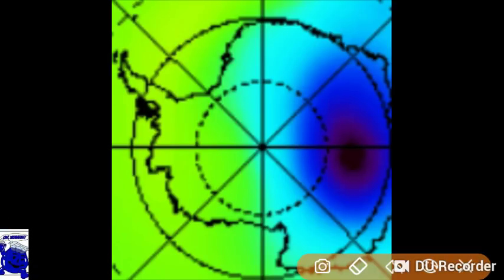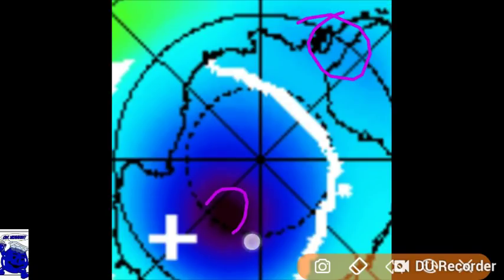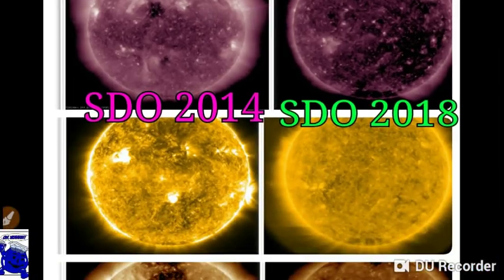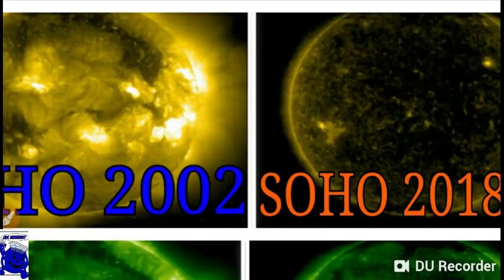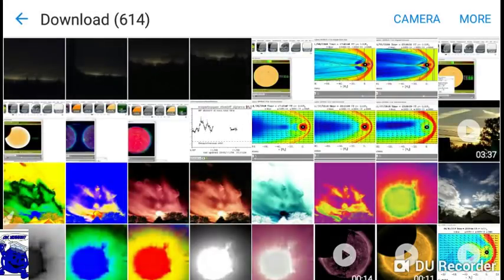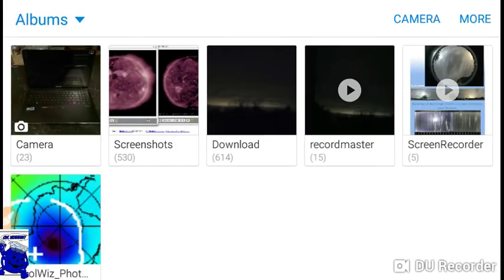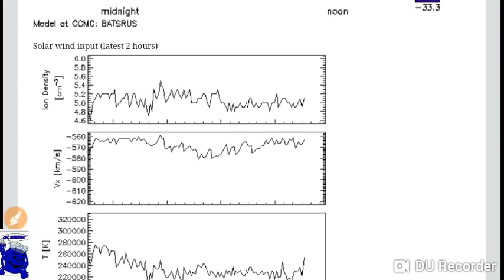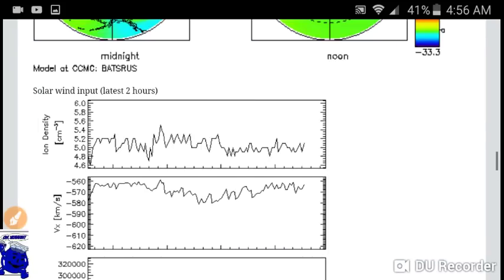Sun going dark and clarification of horizon light anomoly (Not a greenhouse)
Just clarifying yesterday's videi. God bless and Yashua saves.